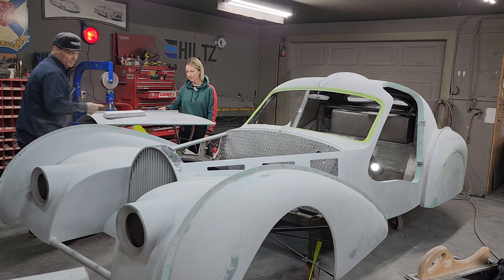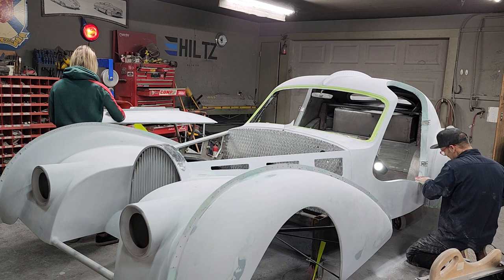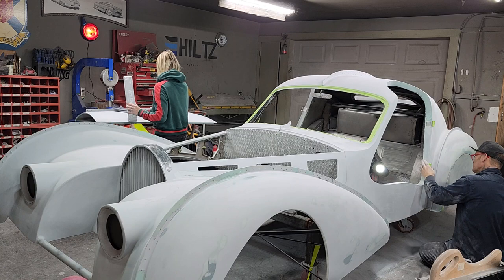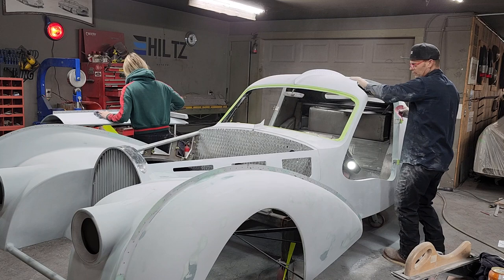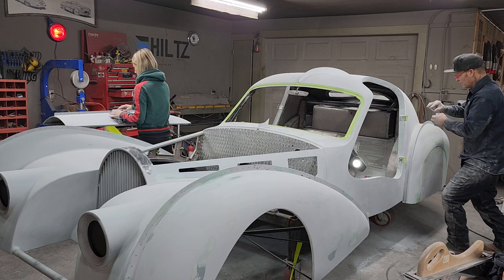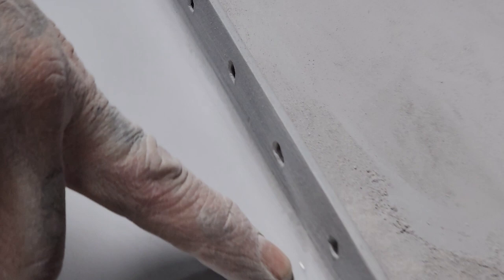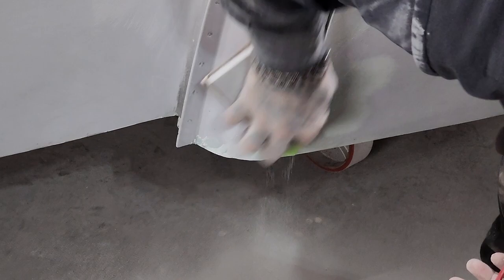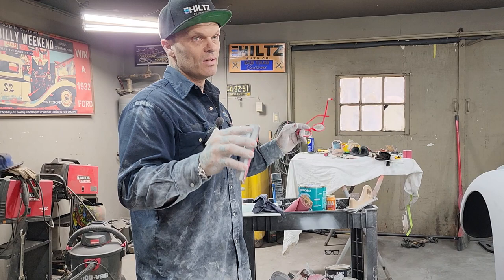The push is on to paint the Bugatti 🎨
Jolene has put the pressure on so she's going to jump in today and help out on the body work. Her task is to guide coat the hood and sand it til it's perfect while Bad Chad gets the inside of the doors and fender skirt ready for paint 🎨

MAILING ADDRESS:
Hiltz Auto Co.
RR3
Canning, NS
B0P 1H0